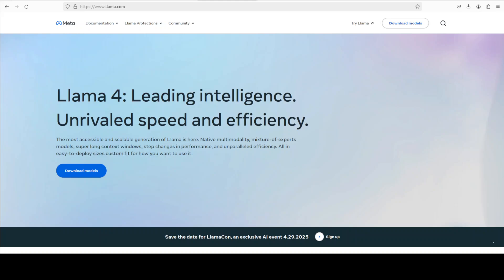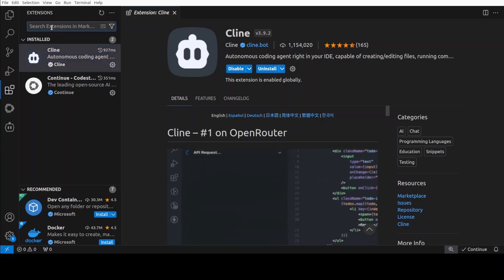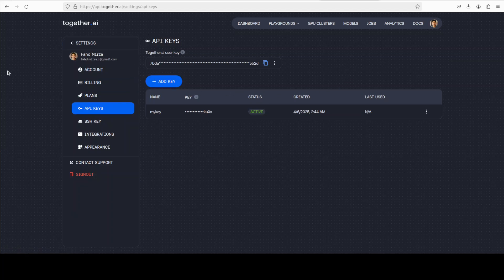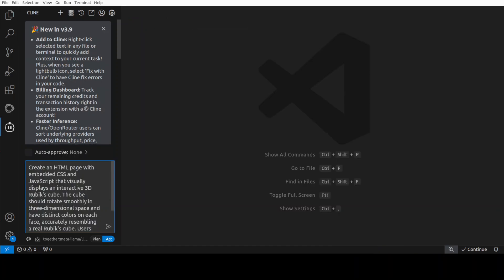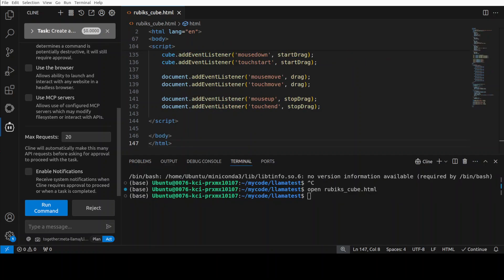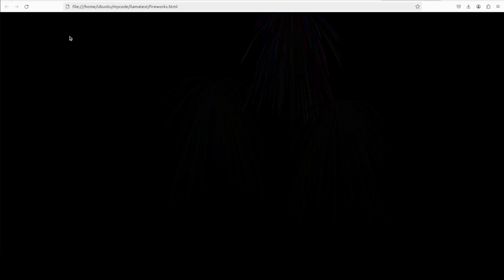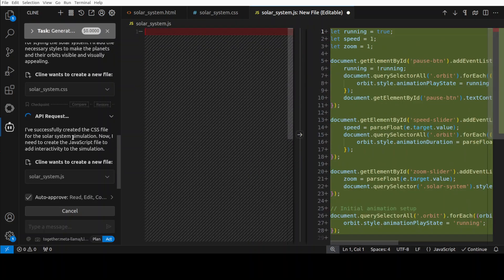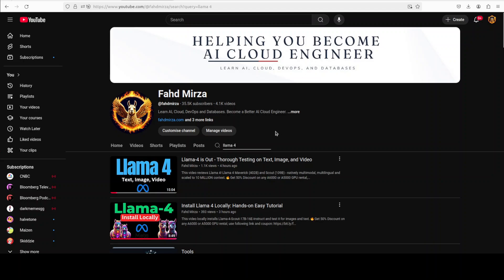How-To Configure Meta Llama-4 with Cline Coding Assistant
This video tests Meta Llama 4 coding capabilities with Cline code assistant in VSCode.